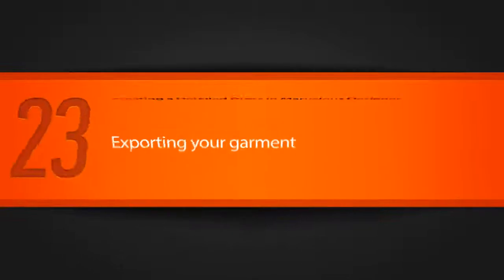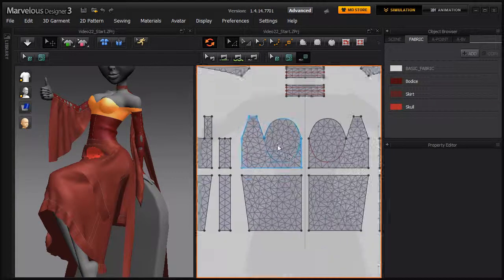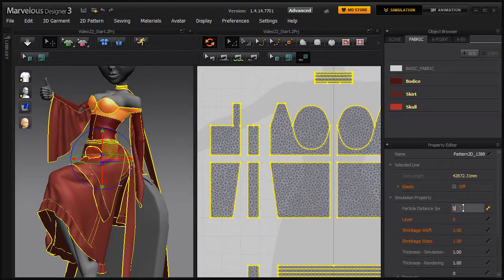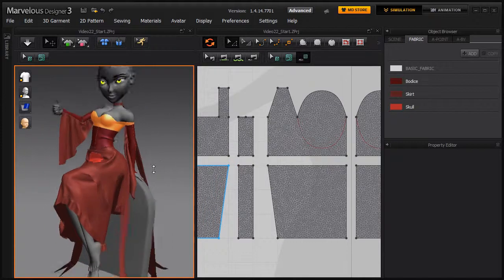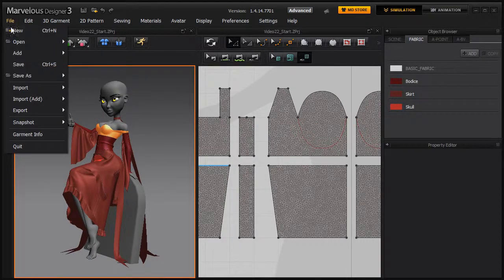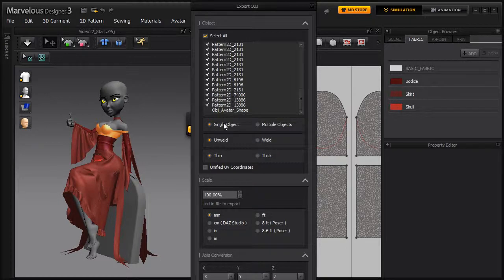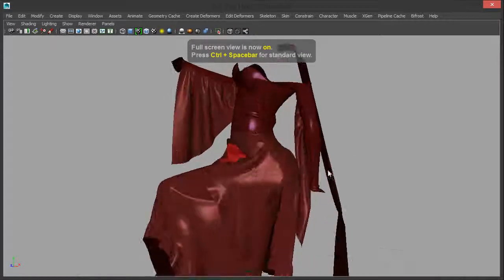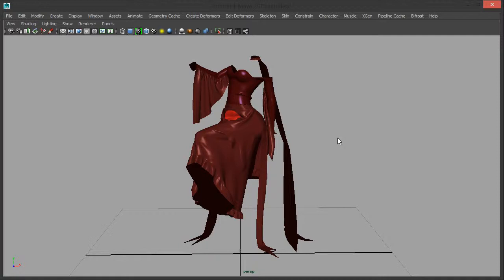23 Exporting your garment